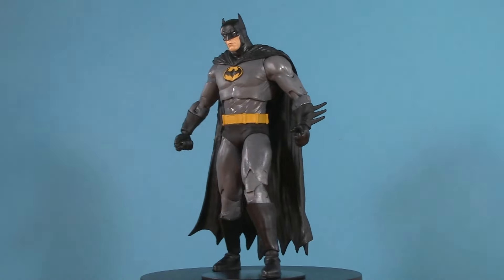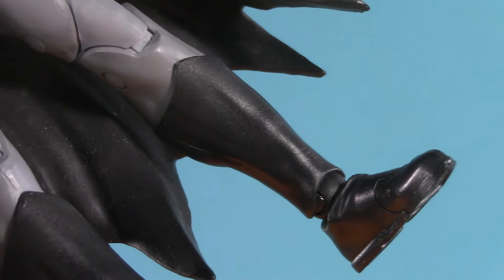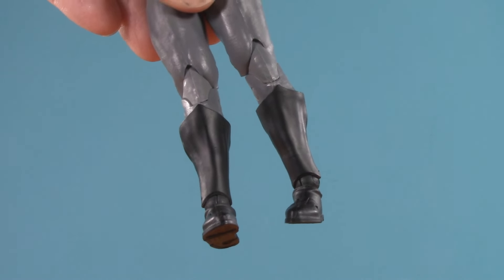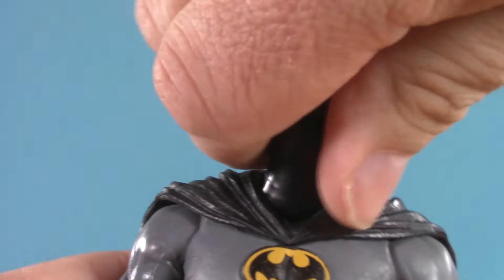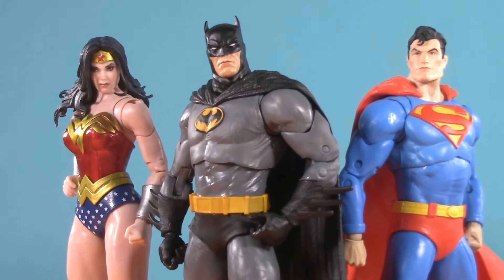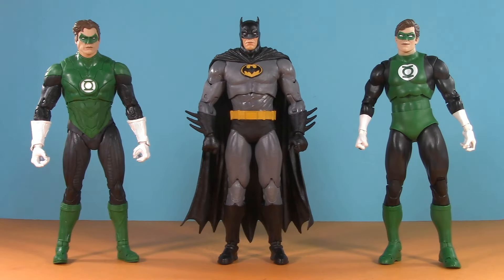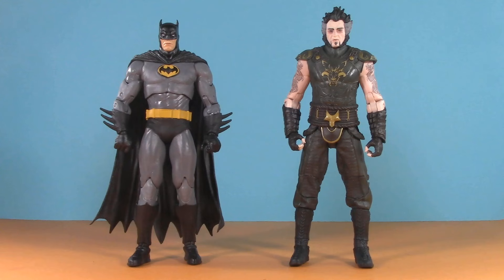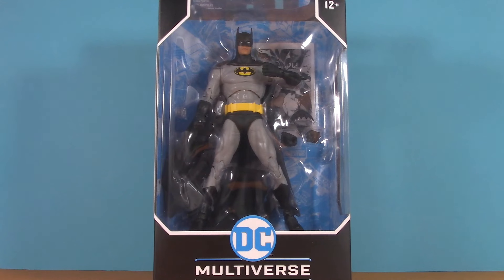CUSTOM DC MULTIVERSE BLACK AND GREY BATMAN! McFarlane Toys Action Figure (Hush + Three Jokers)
You asked for it, so here it is! Today, I am showing off my custom McFarlane Toys DC Multiverse Black and Grey Batman action figure, along with how I made it, what modifications I made to articulation, how it scales with other figures, and how much it will cost for you to make one!

Mail to:5POA FIGURE REVIEWS
6252 Commercial Way
PMB 116